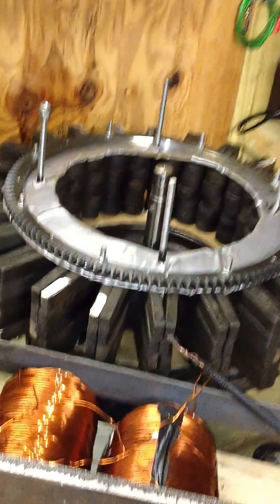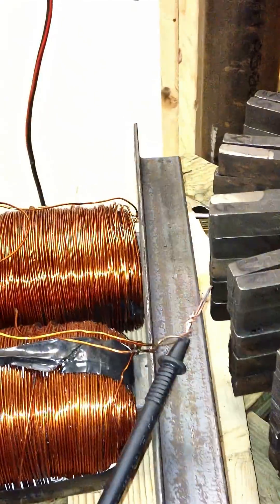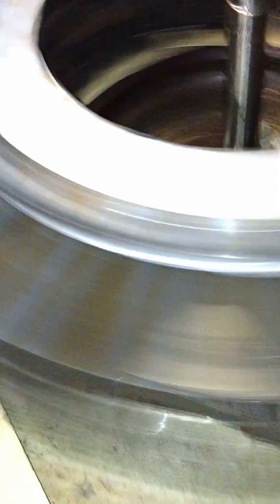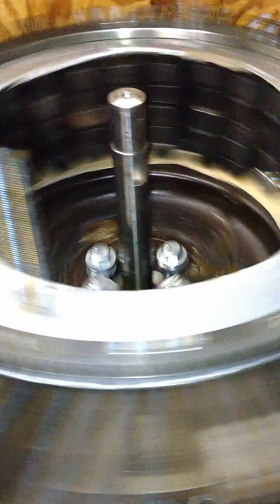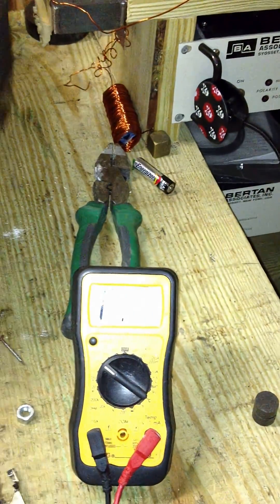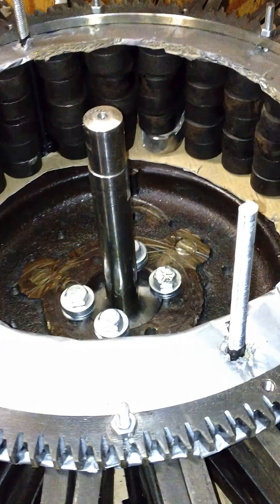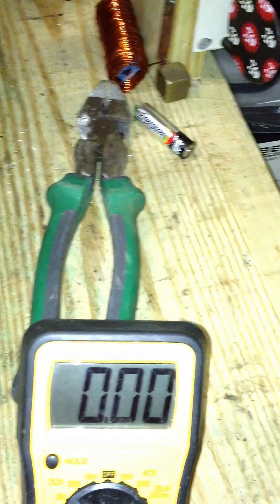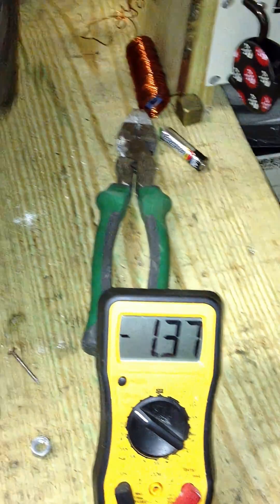Ed Leedskalnins Flywheel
My first attempt to build on Ed Leedskalnins flywheel